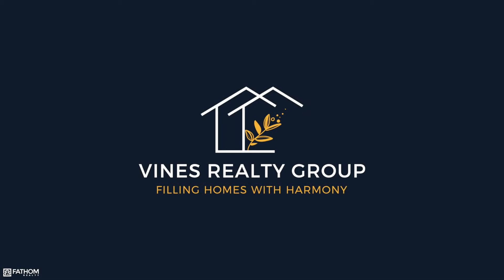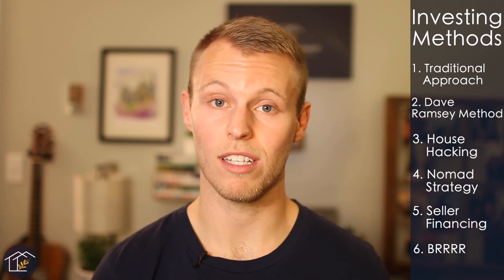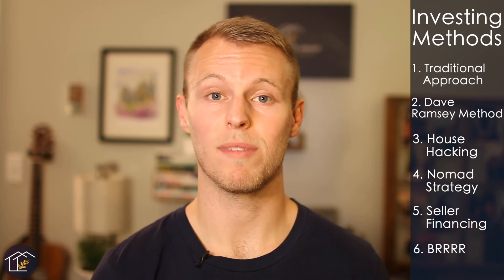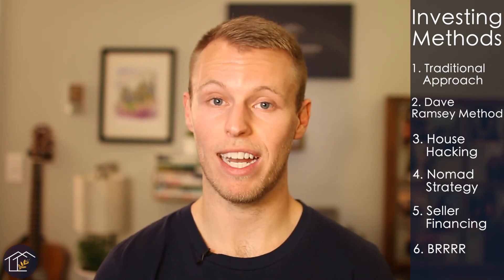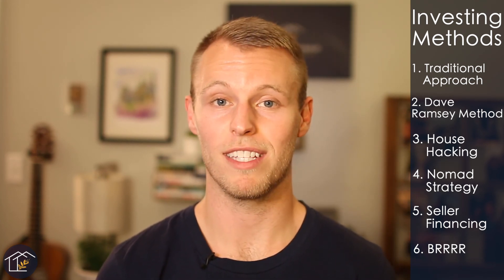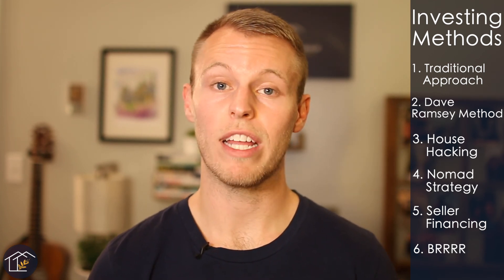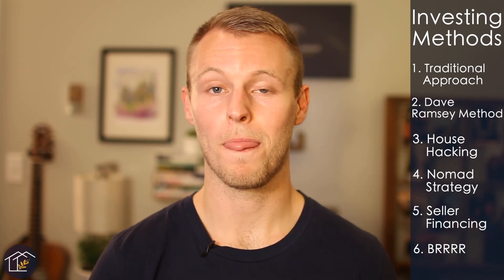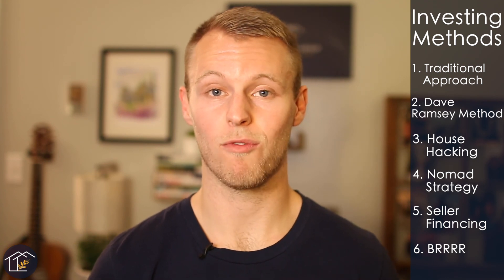12 Ways To Invest In Real Estate | Part 1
If you've ever wondered how to invest in real estate, watch this video! We're going to talk about the first six ways you can do so!

If you have any real estate needs, are looking to buy or sell, are considering moving to the area, or have any questions at all, please reach out! We'd love to hear from you!

Reach out whenever works best for you, day or night, weekday or weekend, we never stop working for you!